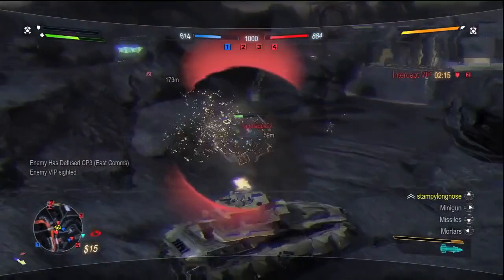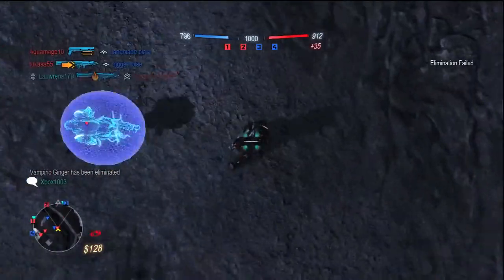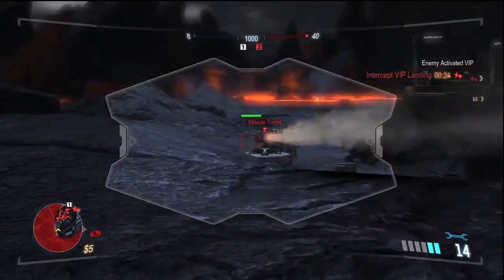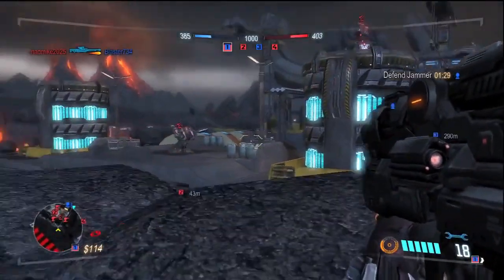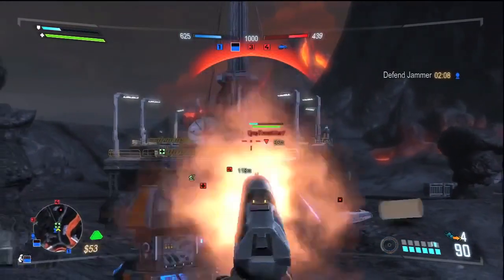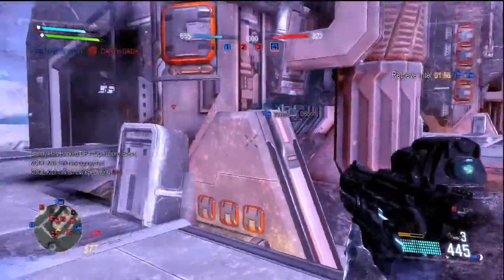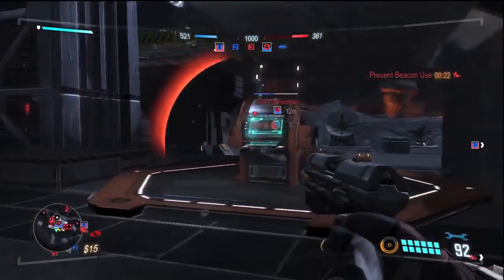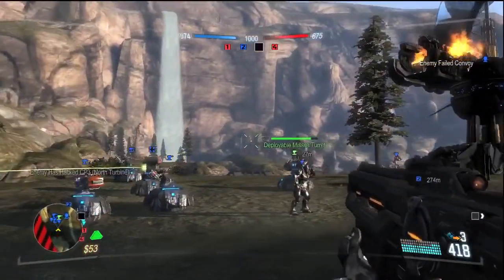Ten Rules For Surviving The Section 8: Prejudice Multiplayer *Stampy Reupload*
These are a collection of stampy's older videos that have now been deleted. (with original thumbnail)

Originally Published on: April 25, 2011
Original Description:
Section 8: Prejudice may be a download only game, but the online multiplayer is surprisingly deep. To help you out for when you take first steps into the games online multiplayer, I have given you a quick ten rule guide that should give you the advantage over your opponents.

Have missed something out? Then post in the comments any tips that you think people will find useful.

Thanks for checking out this video. For more like it as well a wealth of other gaming content then visit gamesthirst.com.